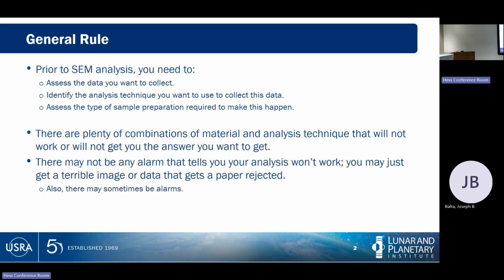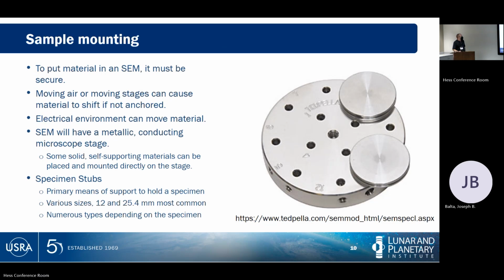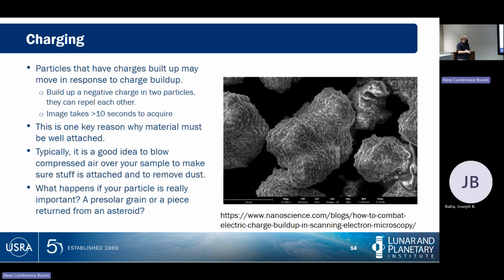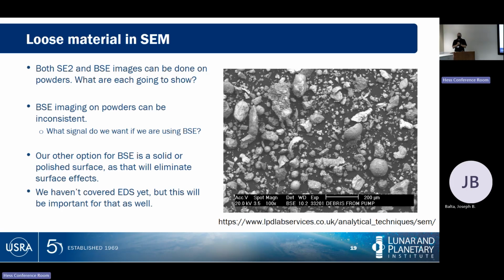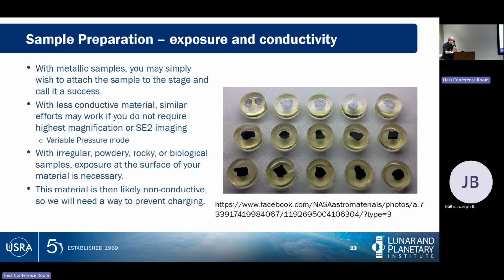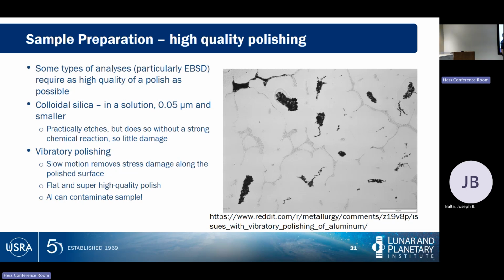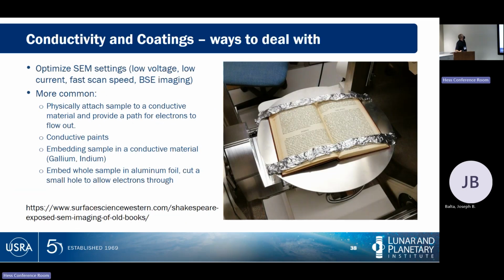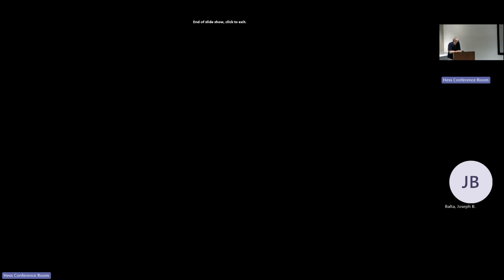2025 Modern SEM Techniques: Sample Preparation